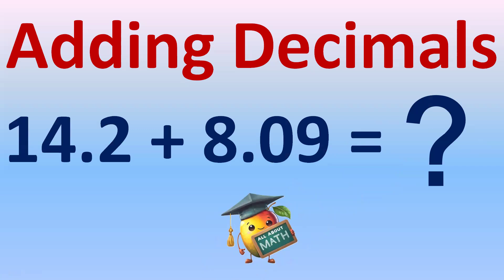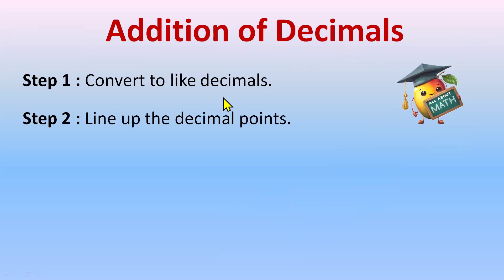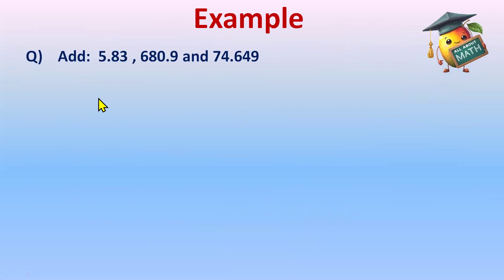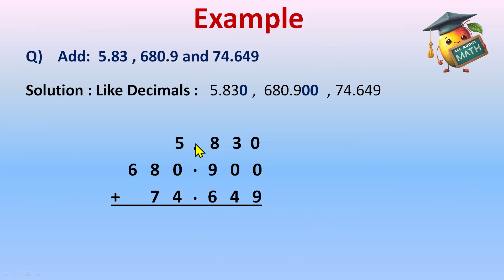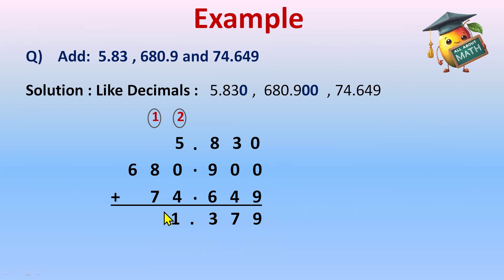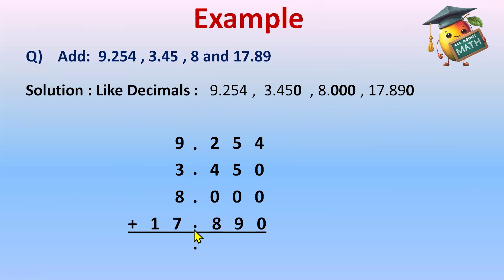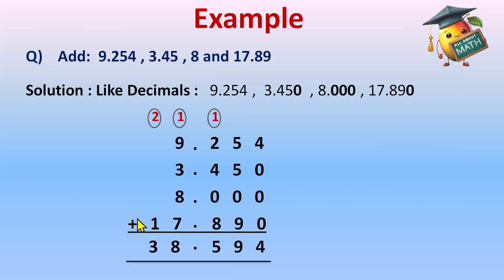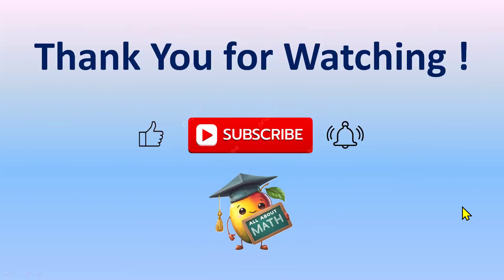Addition of Decimals : Math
Adding Decimals
Decimals
Decimal addition
adding and subtracting decimals 4th grade
5th grade math adding decimals
adding and subtracting decimals 6th grade
how to multiply , divide , add and subtract decimals
maths
mathematics